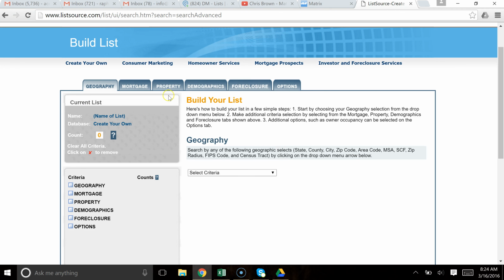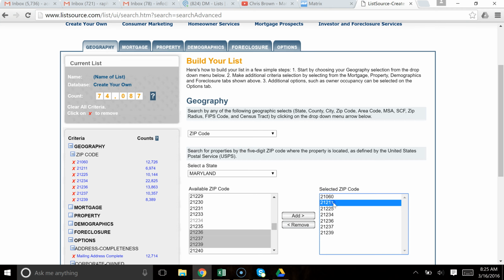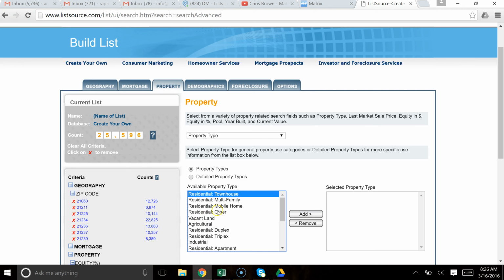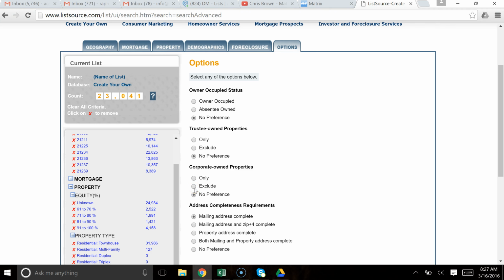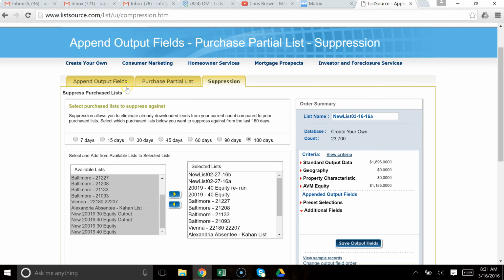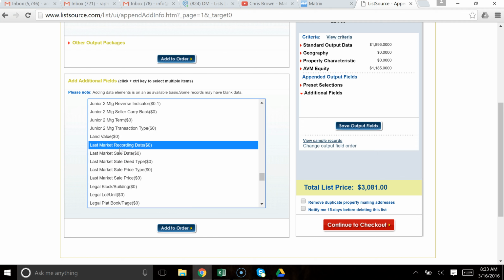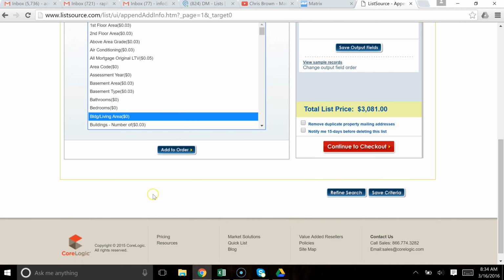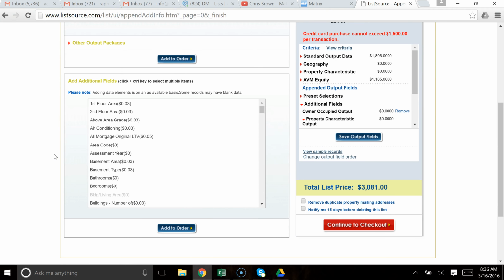LISTSOURCE - Buying Lists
Step 1 - Buy lists. Figure out which lists you want to purchase and harvest. Then in Excel format, split them up how you desire.